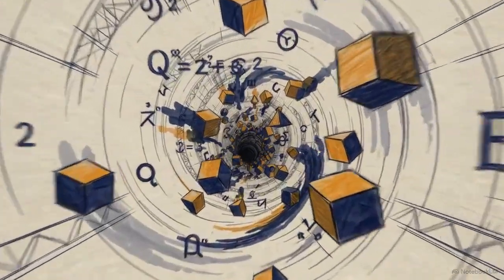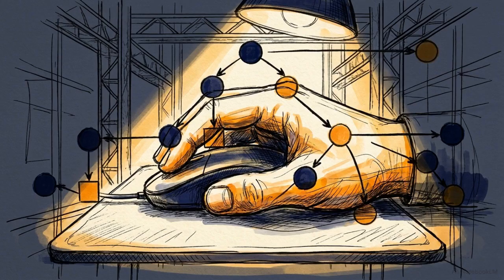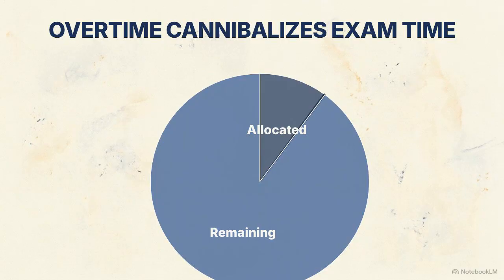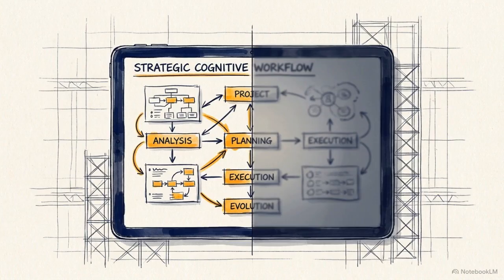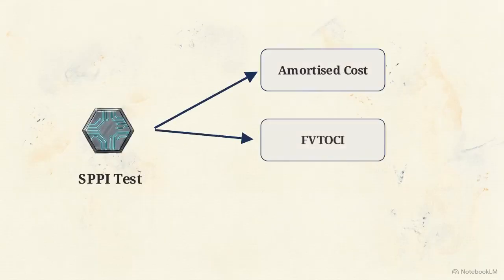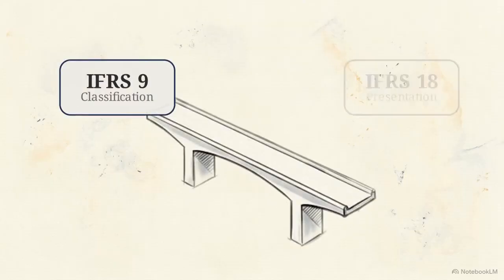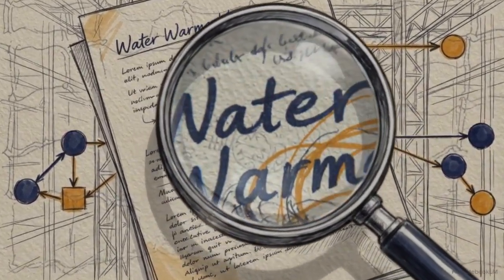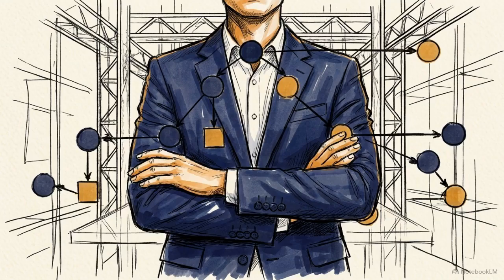ACCA SBR Chapter 8 Financial Instruments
Chapter 8: Financial Instruments
Demystifying IFRS 9 for the SBR exam. We cover asset classification using the "Business Model" and "SPPI" tests, the three-stage Expected Credit Loss (ECL) impairment model, and the complex qualifying criteria for Hedge Accounting .